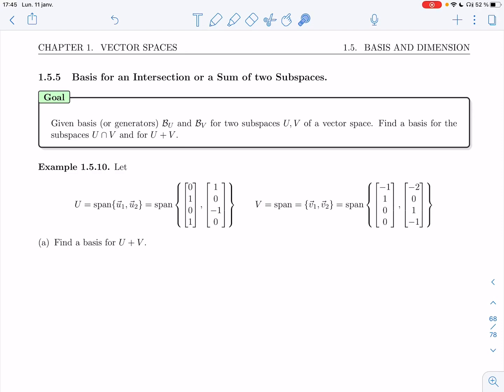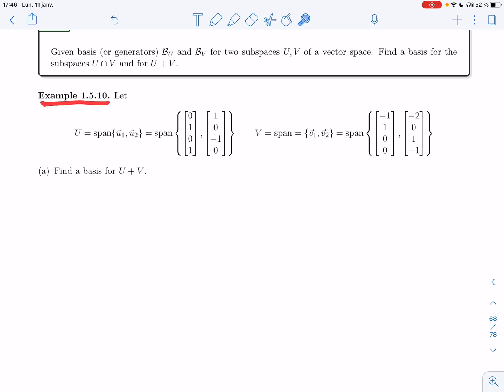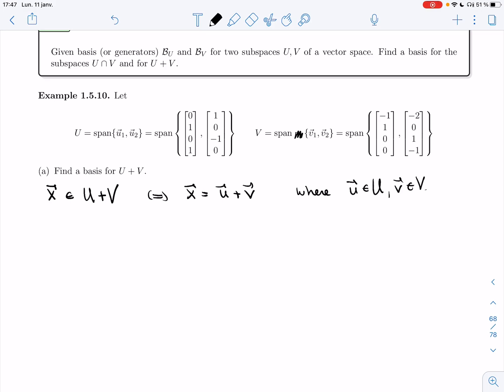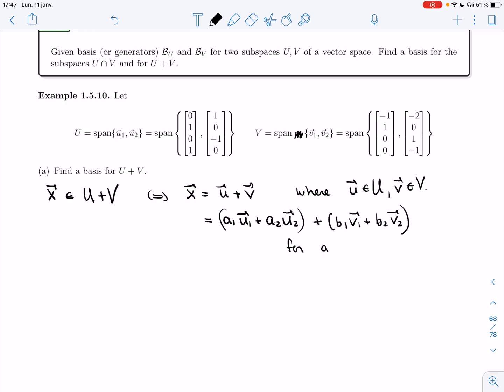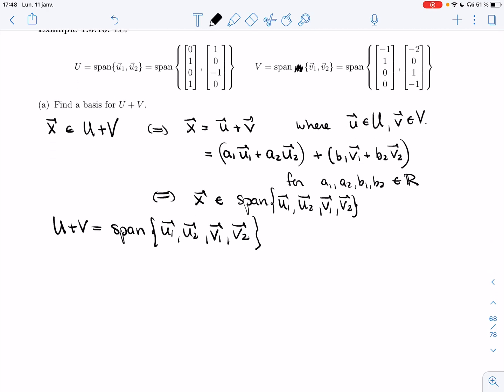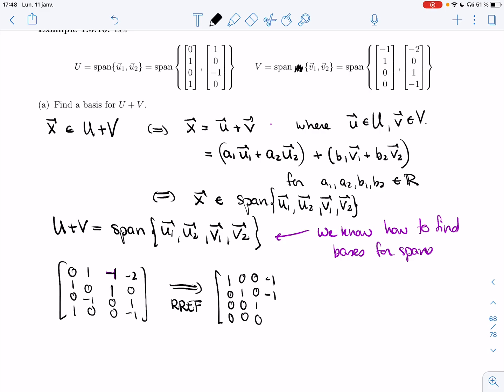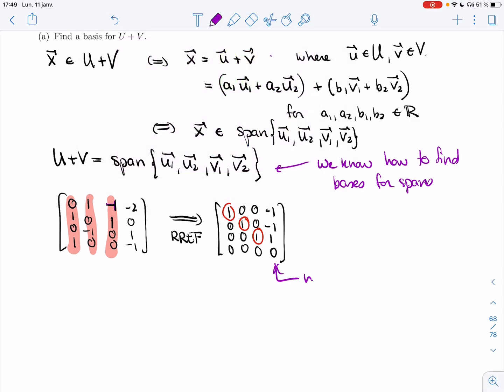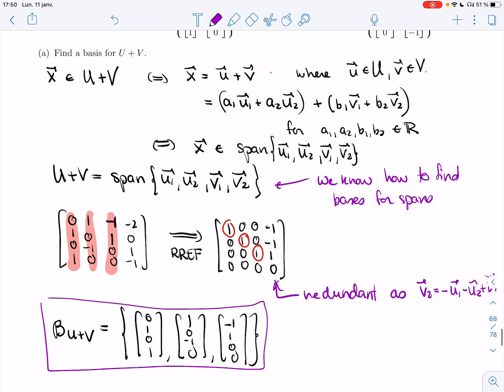Linear Algebra 2 - 1.5.5 - Basis for an Intersection or a Sum of two Subspaces (Video 1)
It covers the following items :
Example 1.5.10 (a)"